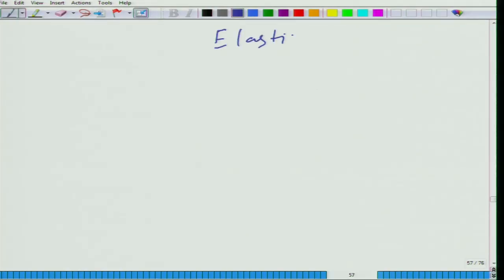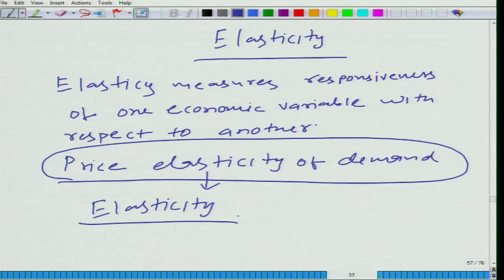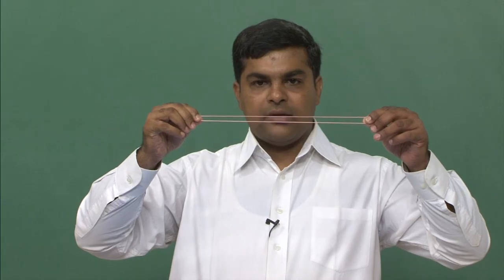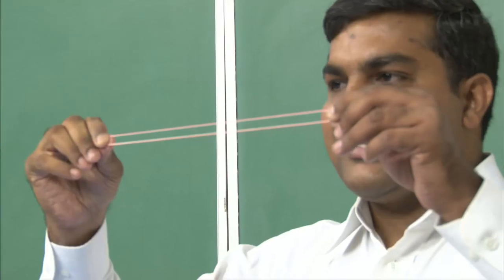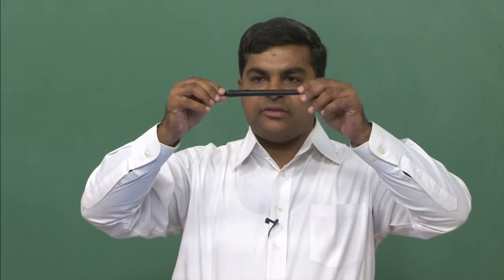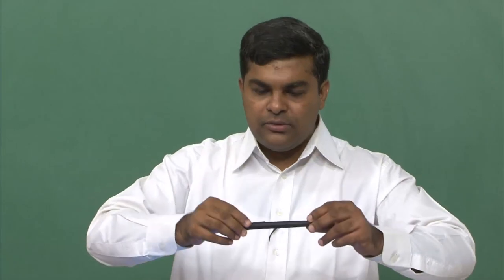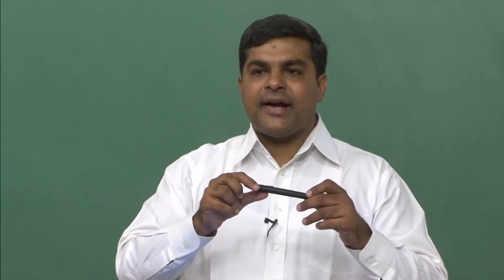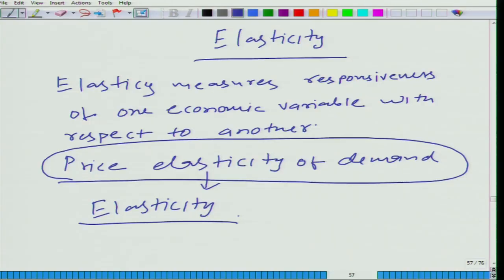Lecture-23 Price Elasticity of Demand